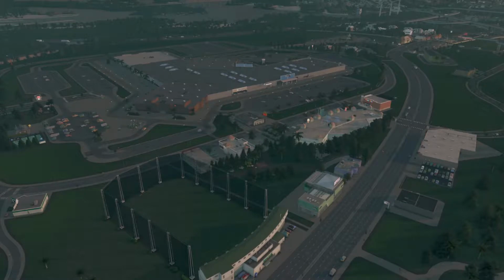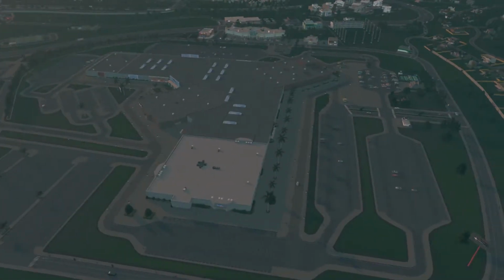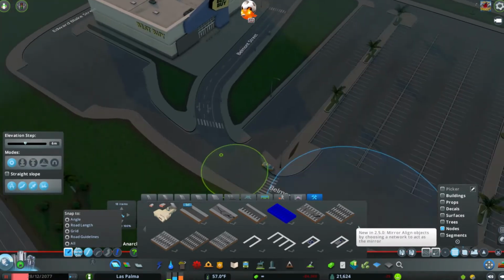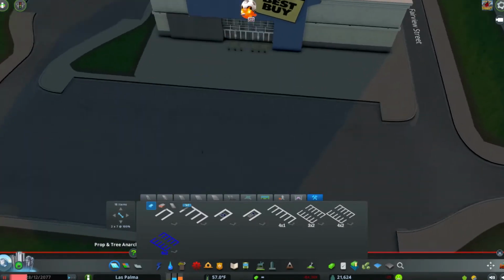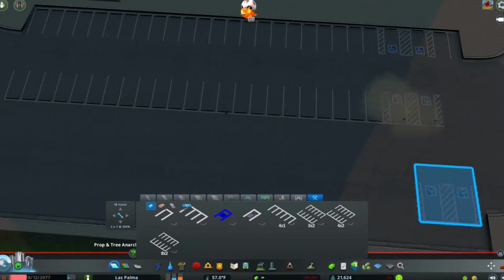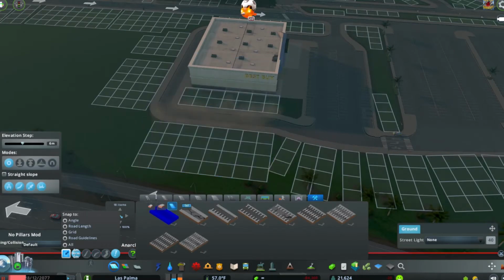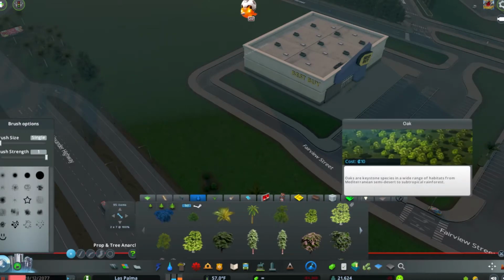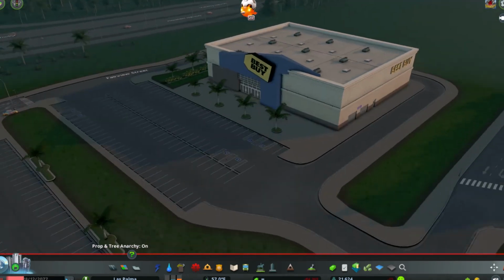Cities Skylines: Cities With John: Building a Best Buy with Parking Lot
My first video I recorded, never published due to poor audio. well here it is, dubbed over and sped up for your viewing pleasure!